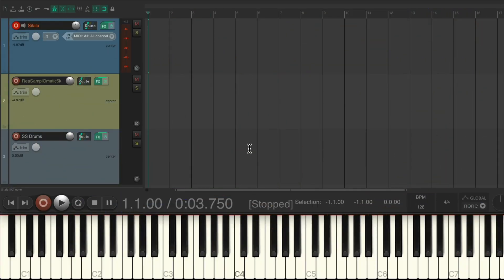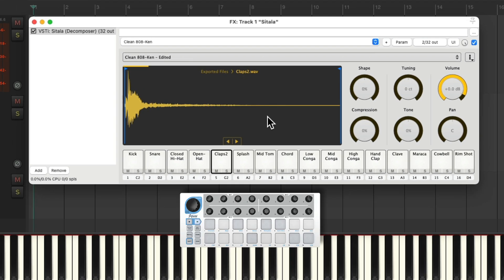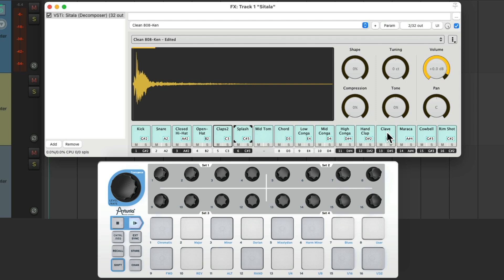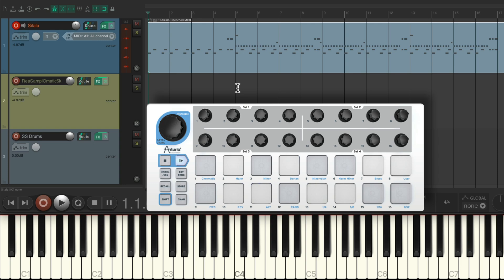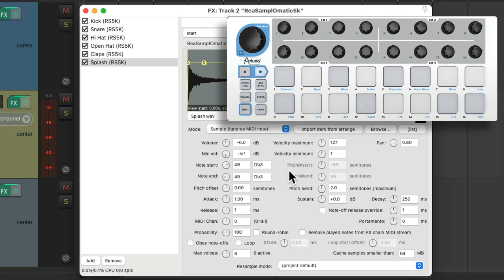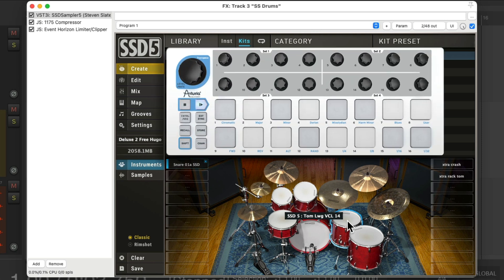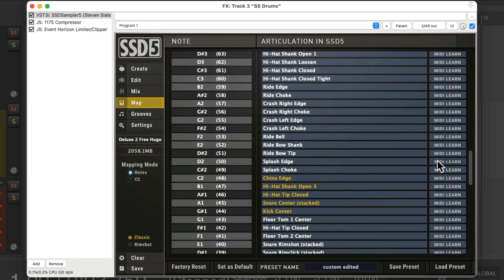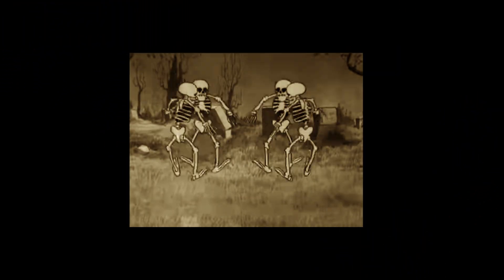Re-Mapping MIDI Keypads (or Drumpads)